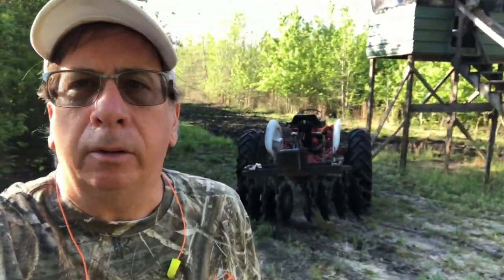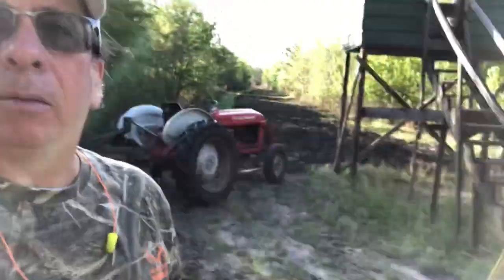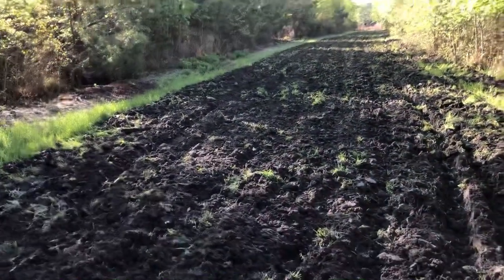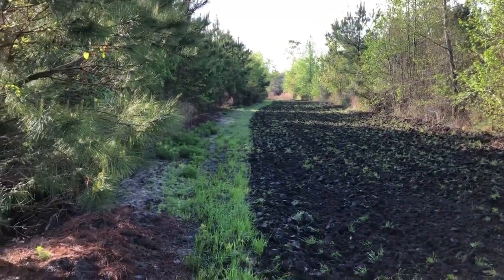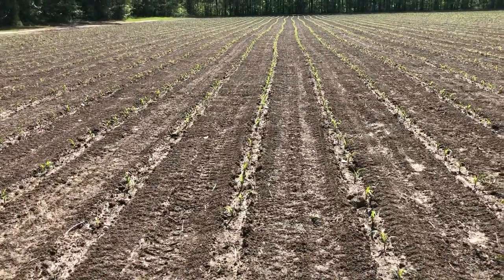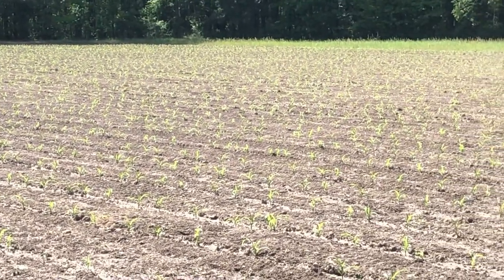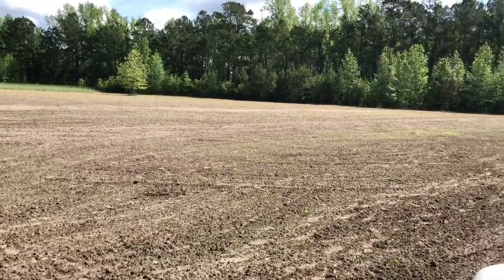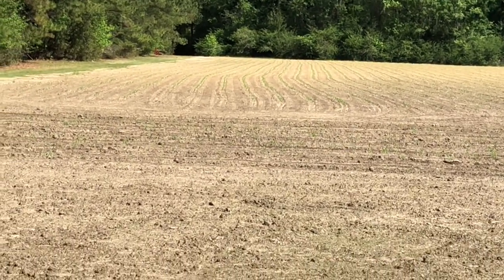Easter morning tractor work in God’s cathedral.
Thought I’d beat the rain and get another pass at the power line plot. Nope. That field just about swallowed my tractor.  Stopped in at the 20-acre tract to see how the corn and clover are getting along.